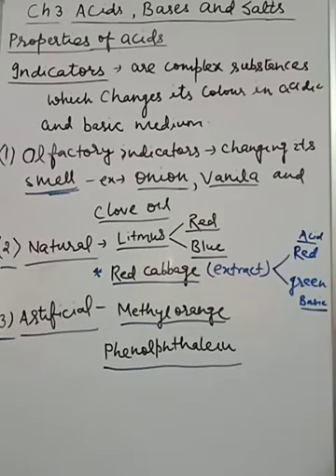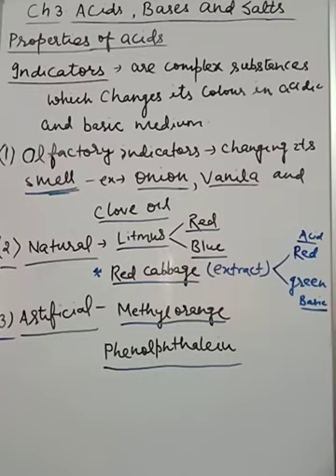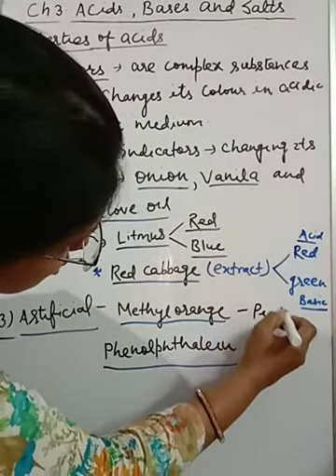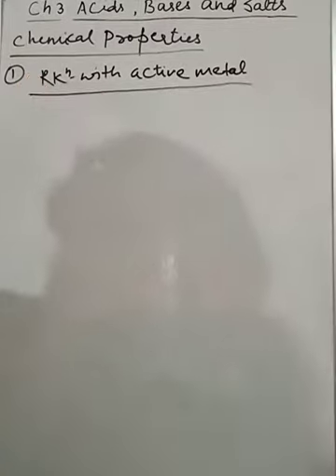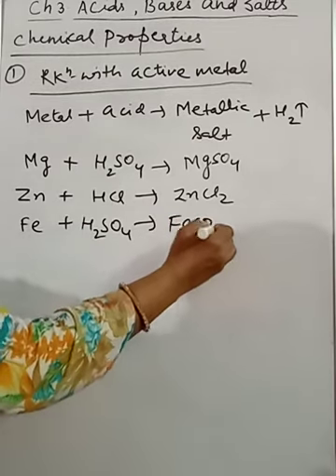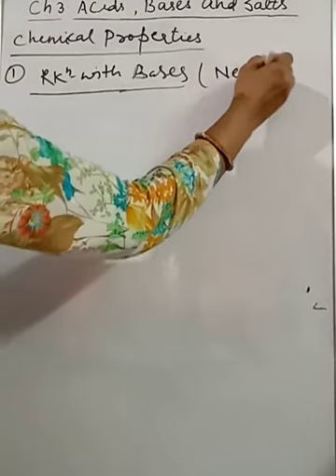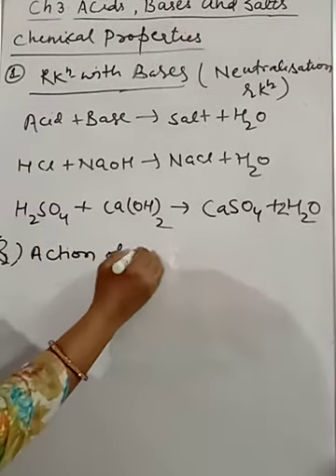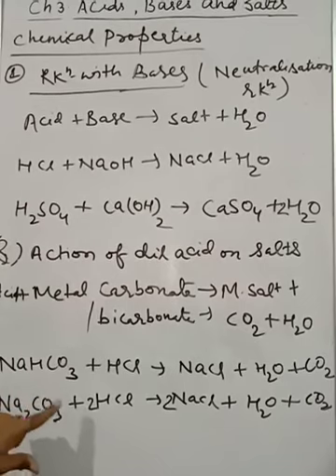Kpsg/10/chem/Acids,Bases and Salts/video4